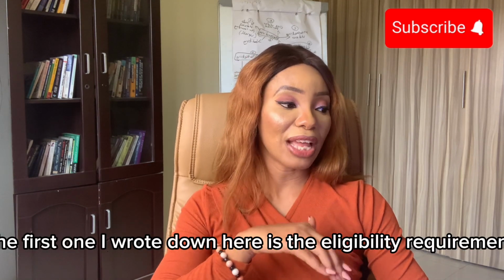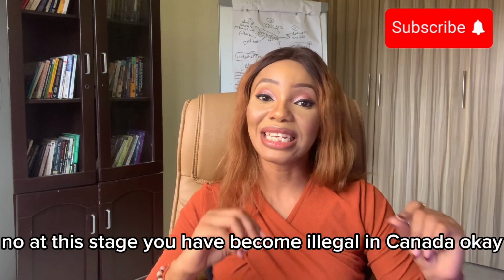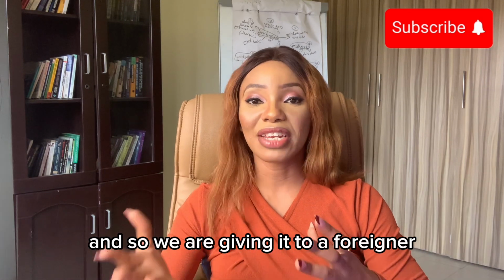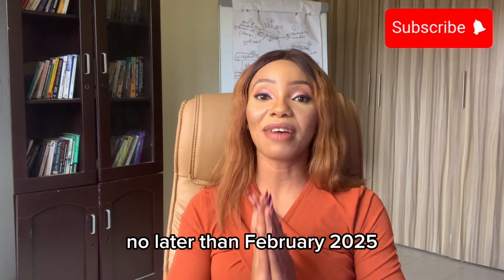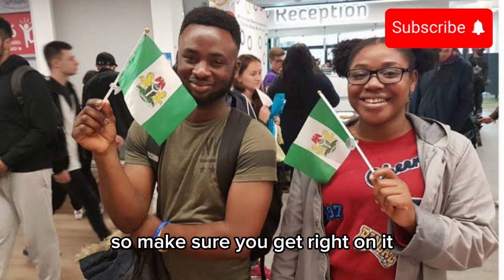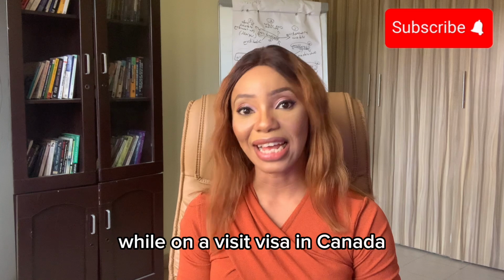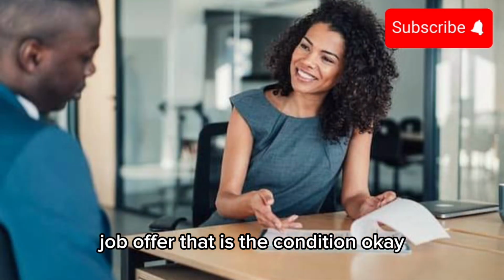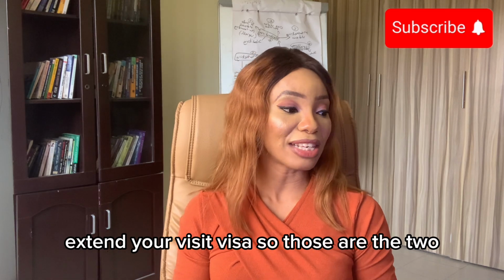How to Switch Your Canada Visit Visa to Work Visa (Comprehensive Guide with QnA)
In this video, I dive into the steps on how to switch your Canada visit visa to a work visa. I also discuss how to find LMIA (Labour Market Impact Assessment) jobs and address some common questions and answers related to the process.

Useful resources:

-Do's and donts for Canada Visit Visa Holders

- Easiest Routes to Relocate to Canada